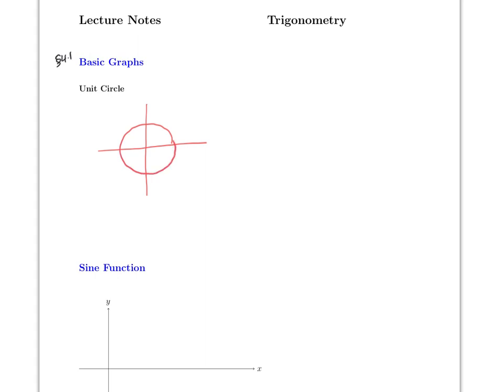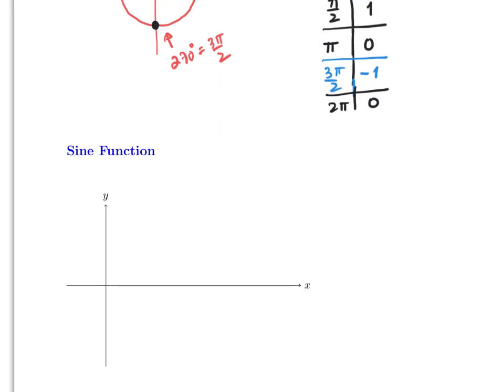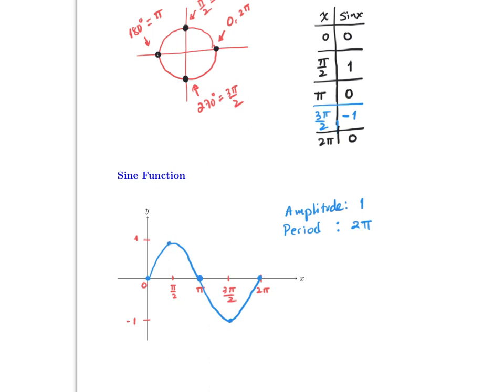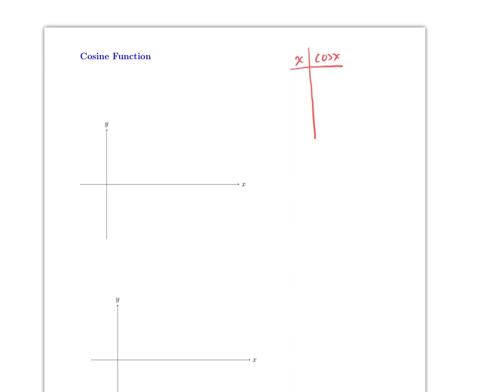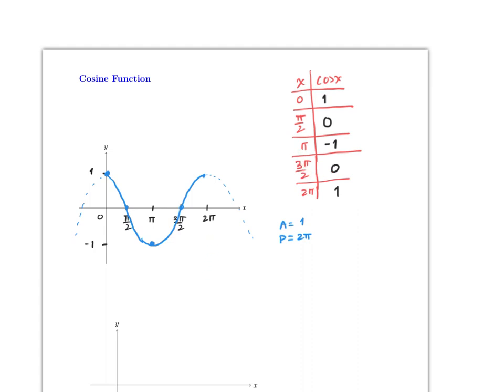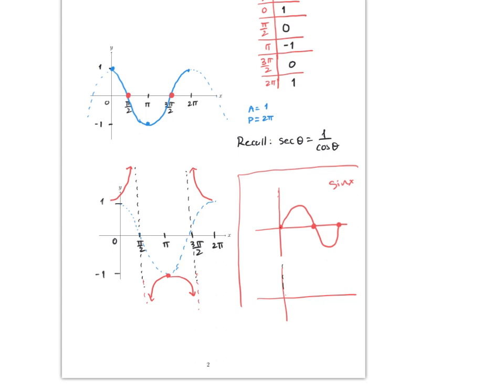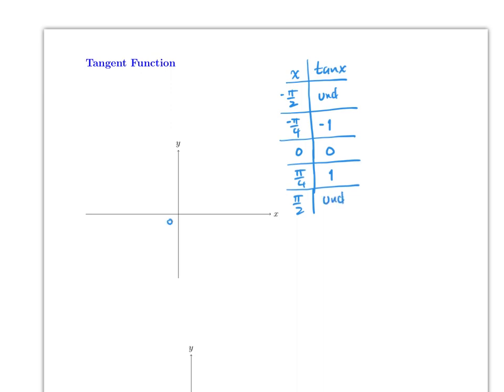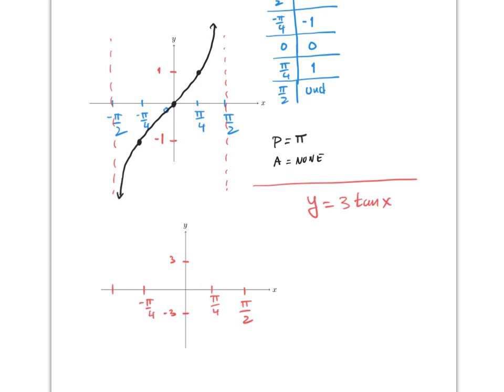M_170_LN_sec_4.1_sp_24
00:00 Slide 1
06:04 Slide 2
10:53 Slide 3
14:06 Slide 4